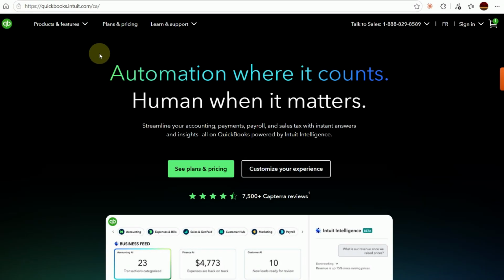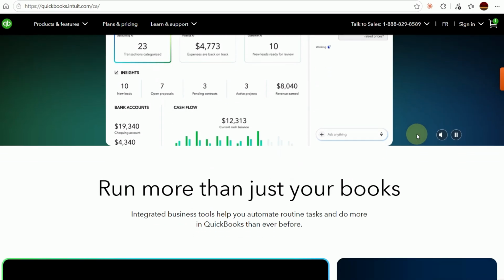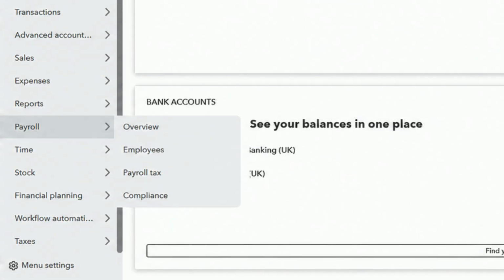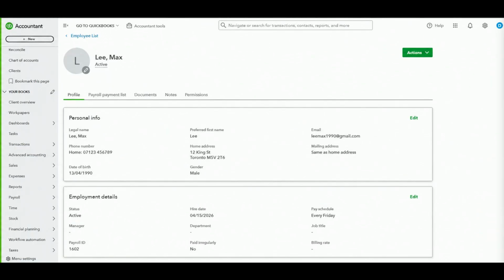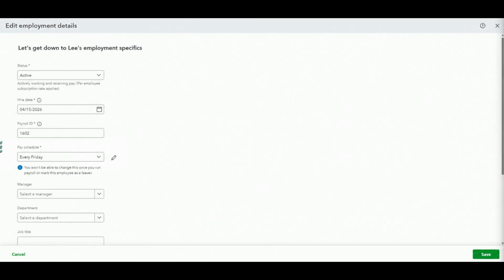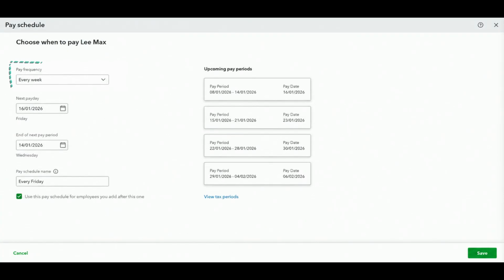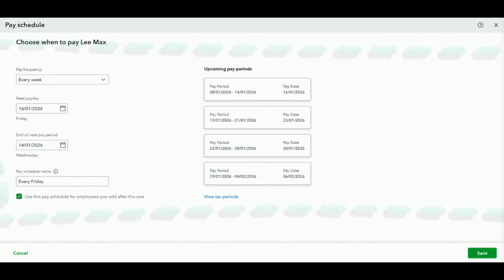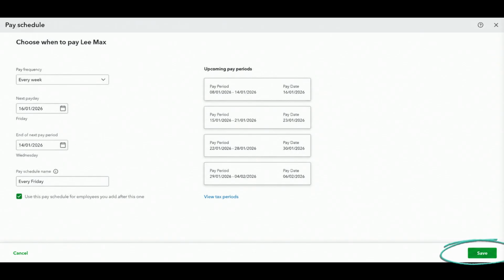How to Change Pay Period in QuickBooks Online (2026 Step-by-Step Beginner Tutorial)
Learn how to change the pay period in QuickBooks Online step-by-step in this beginner-friendly 2026 tutorial. In this video, I’ll show you how to update your payroll schedule, switch pay frequencies, edit employee pay periods, and ensure your payroll runs accurately in QuickBooks Online Payroll.

Perfect for small business owners, payroll administrators, accountants, bookkeepers, HR professionals, and QuickBooks beginners.

On this channel, we cover:

CRM systems
Marketing automation
Sales funnels
Lead generation
Email automation
Workflow automation
No-code tools